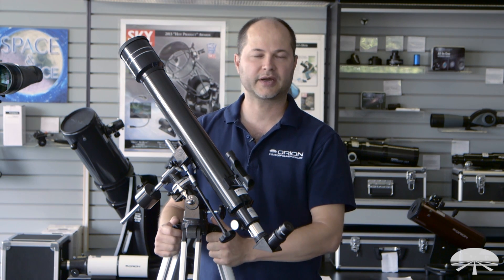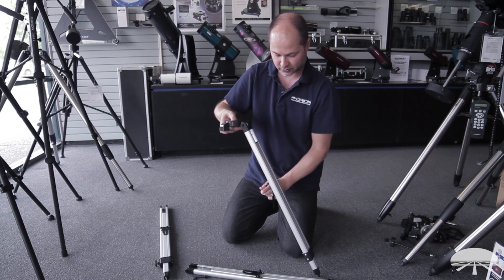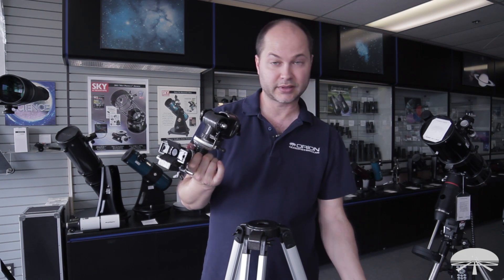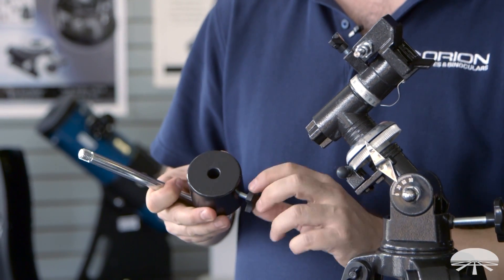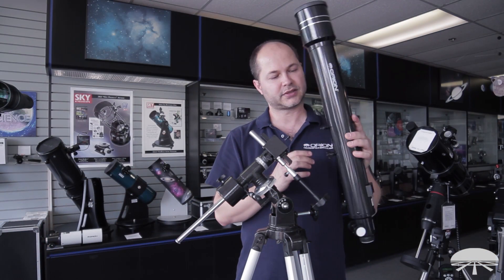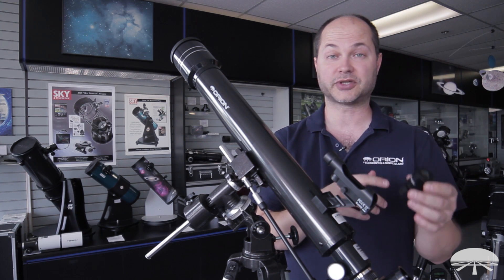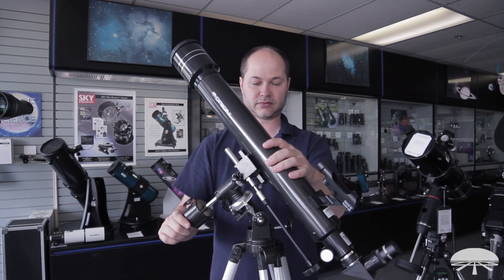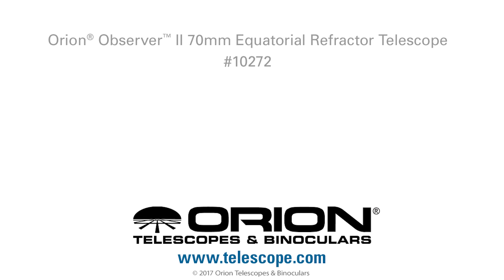How to Set Up the Orion Observer II 70mm Equatorial Refractor Telescope - Orion Telescopes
A great entry-level 70mm refractor telescope at a very affordable price.

The Orion Observer II 70 EQ Refractor Telescope features an achromatic glass objective lens that's 70mm in diameter, with a focal length of 700mm (f/10). This glass lens takes in 36% more light than a 60mm lens for brighter, clearer views. Bottom line: you'll see more than you would through telescope with a smaller aperture.

The refractor telescope optical tube is outfitted with a 1.25" rack-and-pinion focuser on one end and a dew cap/glare shield on the other. The telescope tube is supported by the EQ-1B equatorial mount, which features slow-motion control knobs that allow you to manually "track" celestial objects you see in the Observer II 70 refractor.

The telescope tube and equatorial mount are supported on an aluminum tripod that can be adjusted to a comfortable height for virtually any observer. This telescope looks so good; you'll want to keep your Observer II 70mm refractor on display when you're not using it!

This video provides an overview of our Observer II 70mm Equatorial Refractor Telescope.  We offer many other Refractor Telescopes, several of which are described in these videos: